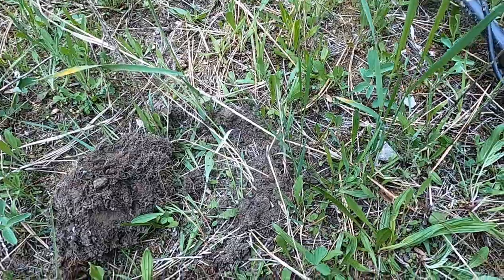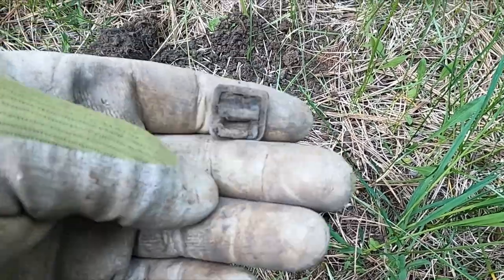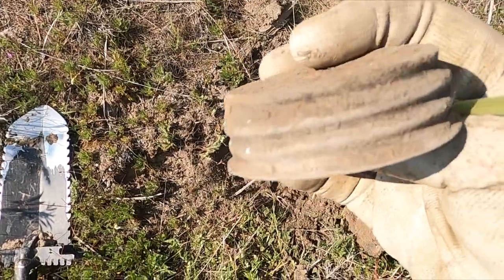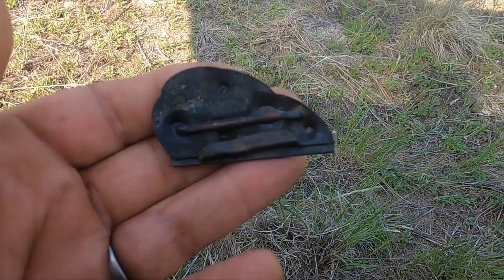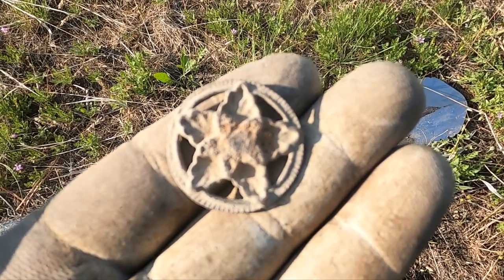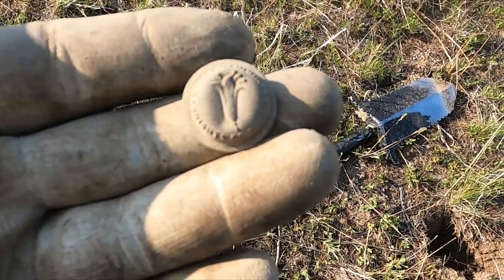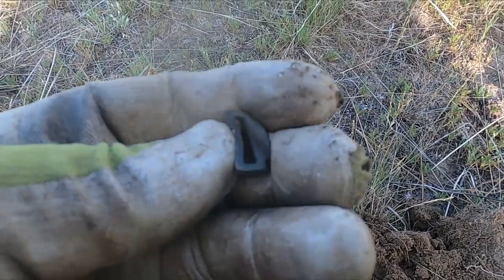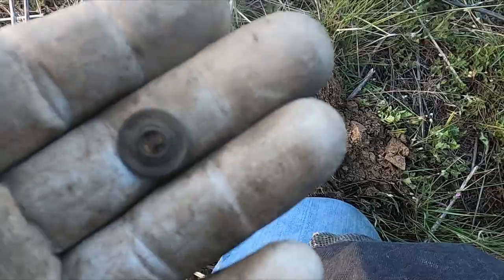Searching for treasure at old homesteads. Ep 206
Treasure hunting is so much fun.  I love grabbing my metal detector and hitting the mountains to try and find an old homesite.  Once you find a few relics that is when the fun begins.  All of the items that you dig up start to tell a story.  You never know what you will find metal detecting.  In this episode I find a Knights of Pythias button.  Maybe you know who they were, but I didn't.     Relics that this are my favorite thing to find and the research about the history begins.